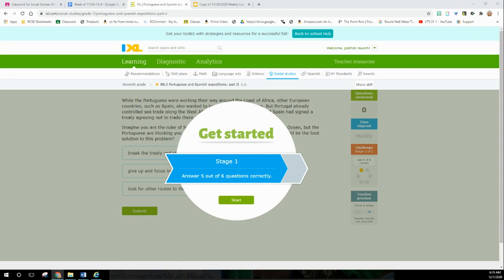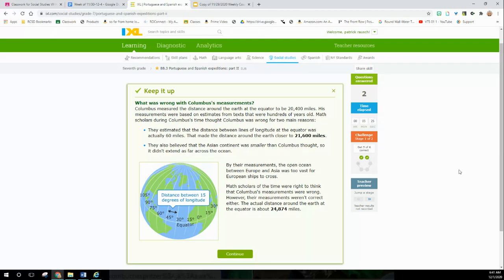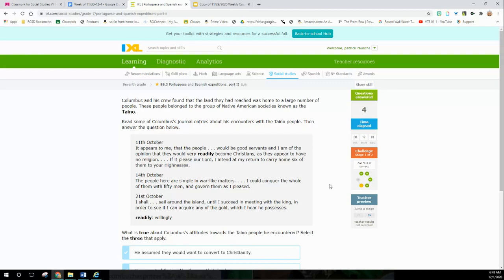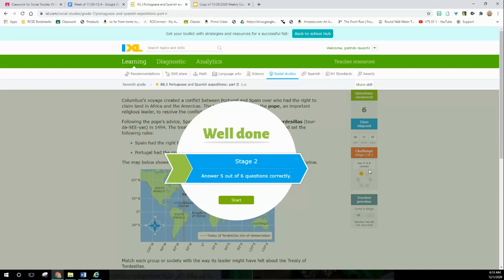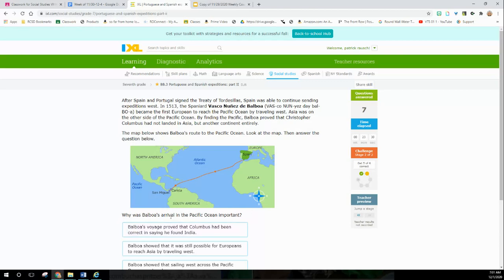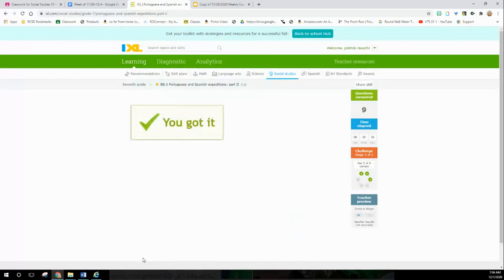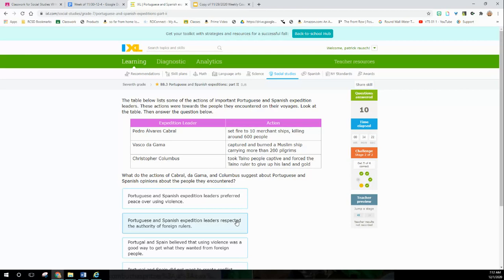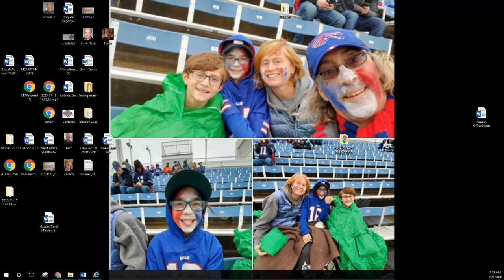IXL Portuguese and Spanish expeditions part II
Teacher Instructions